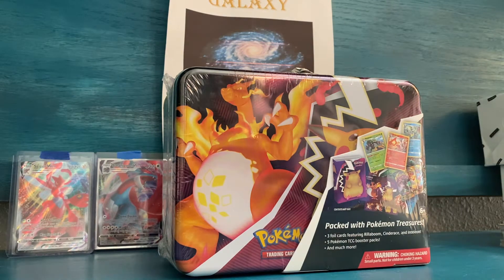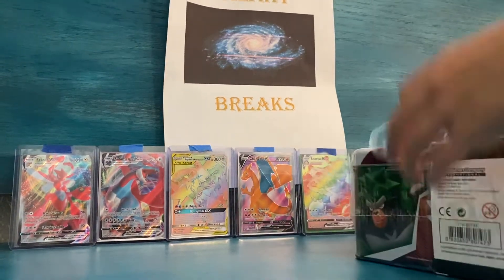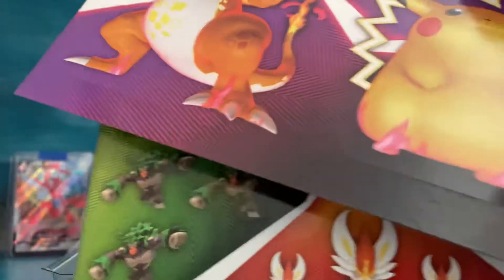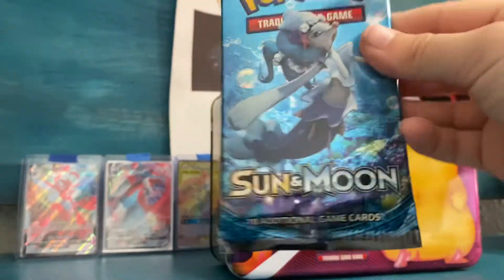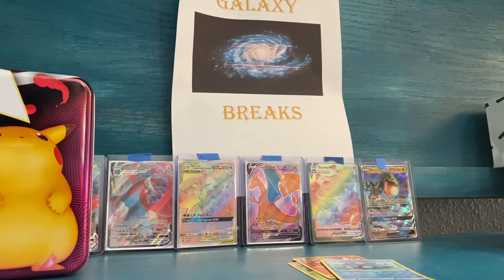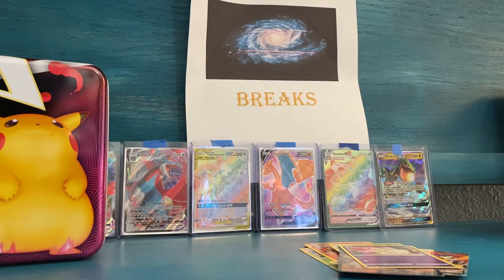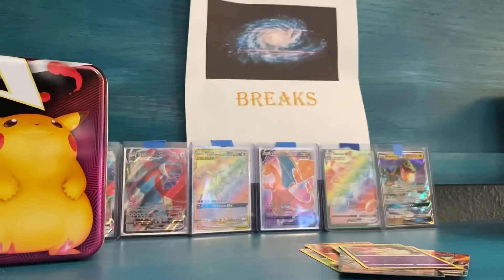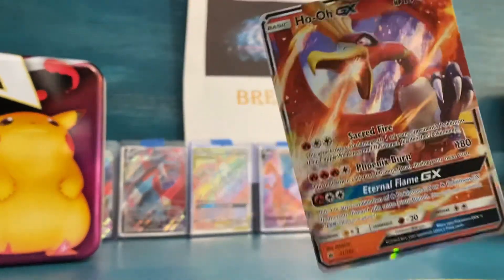Ari opens Pokémon Charizard lunch box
Watch Ari open a cool Pokémon lunch box with Charizard on the tin.  Watch as he pulls a GX